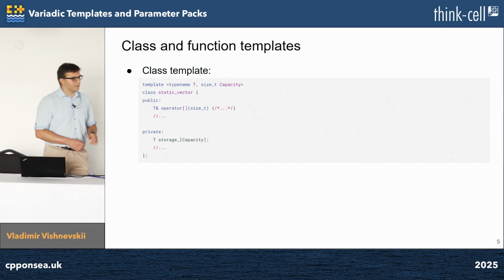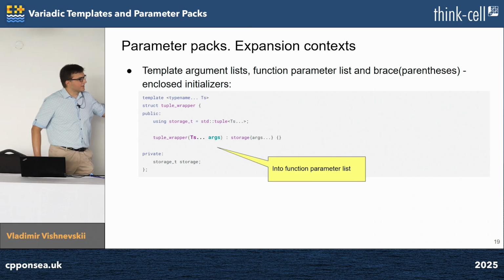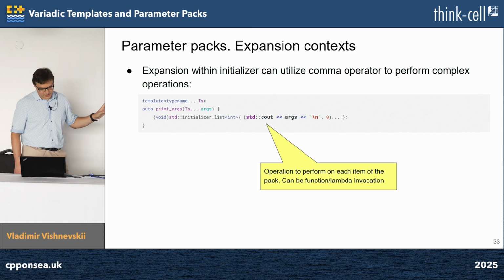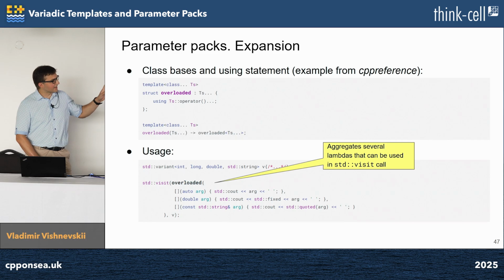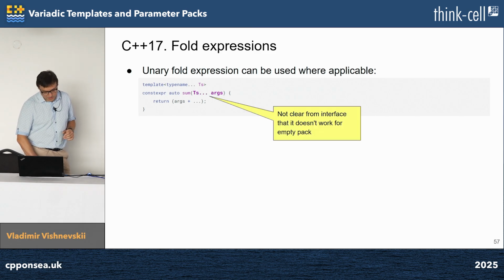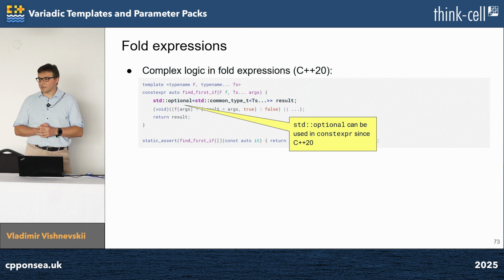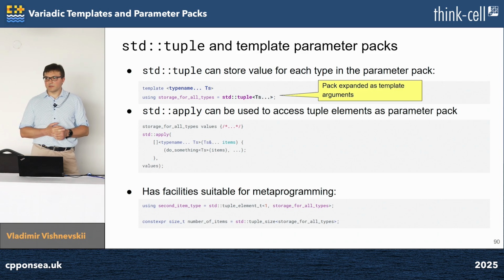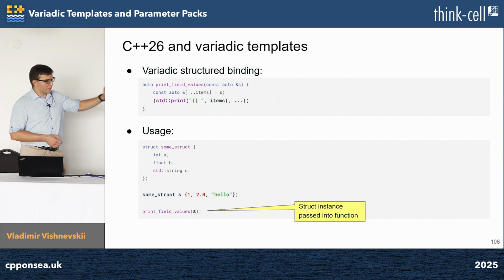C++ Variadic Templates and Parameter Packs - Vladimir Vishnevskii - C++ on Sea 2025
Support for variadic templates was one of the major features introduced by C++11 standard. It not only enabled complex variadi8c techniques but also made development of flexible and optimizable code much simpler. Subsequent advancements in C++ syntax and the standard library have extended their power. This presentation offers a refresher/introduction to variadic templates and their associated concepts, facilities, and techniques, without diving into advanced metaprogramming. We'll begin with a brief historical overview of pre-C++11 techniques that motivated the introduction of variadic template support. Next, we'll explore the core features of variadic templates and the supporting facilities provided by the language and standard library. Real-life application examples will be used to illustrate these concepts and demonstrate their practical use.

Vladimir Vishnevskii

Software Engineer writing C++ code :)